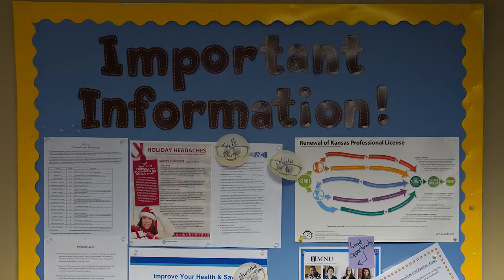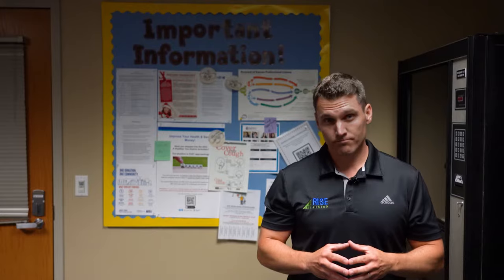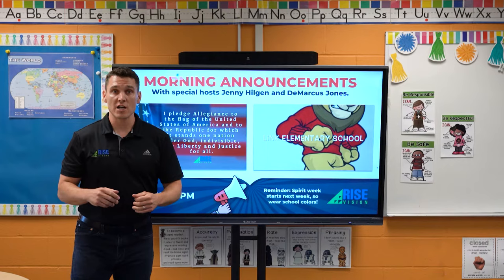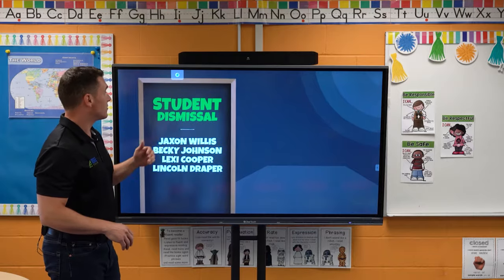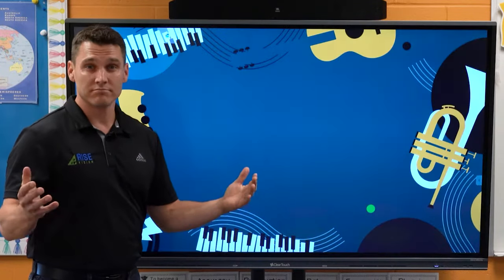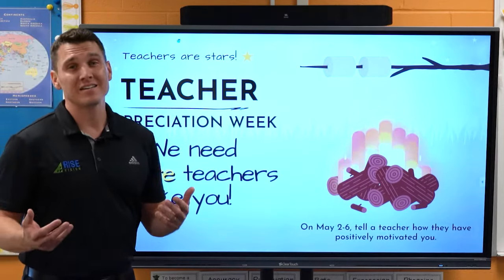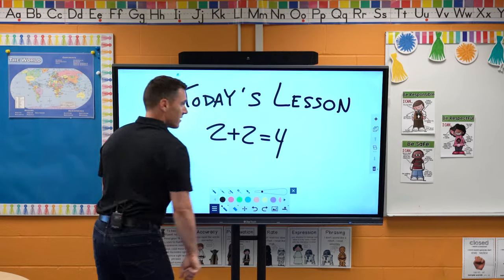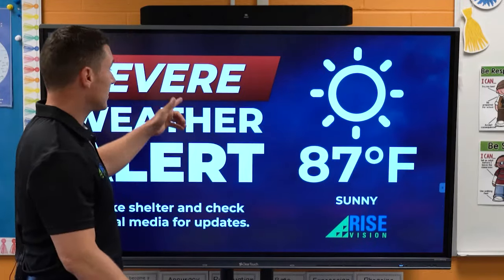Rise Vision Classroom Digital Signage